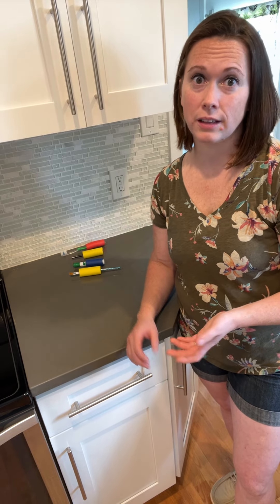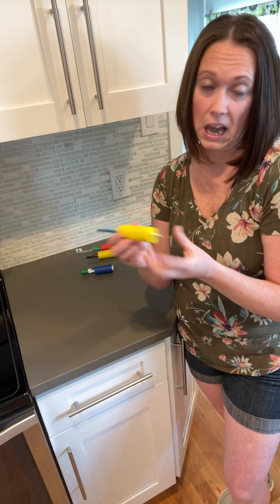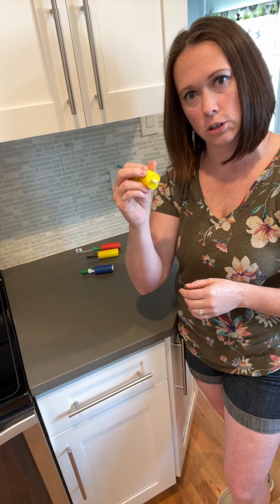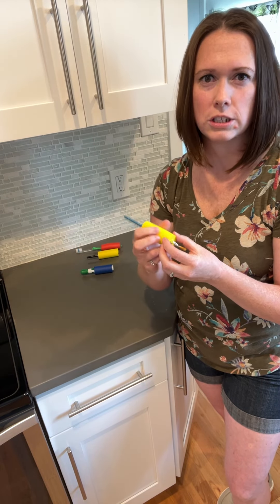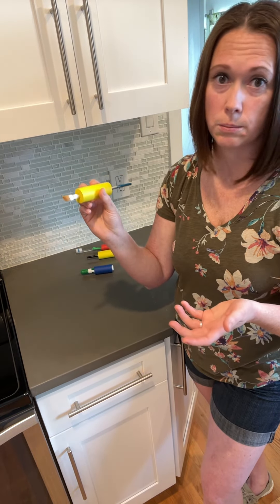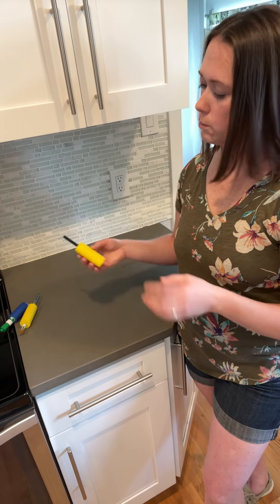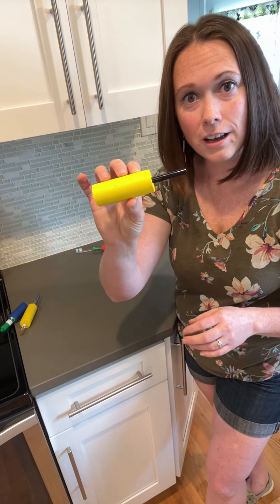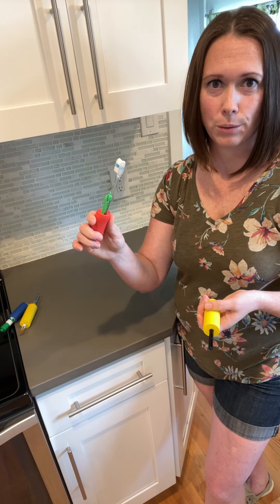Foam Tubing Can Help Make Hobbies Fun Again With MS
Foam tubing is a versatile tool that can help with fine motor skill, dexterity, and even sensory issues!
Occupational therapist, Stephanie Nolan, shares a couple of the many ways that foam tubing can be used in your hobbies, and your every day life.
Do you have any tools that you use when doing hobbies? Share them with us at the link in our bio!